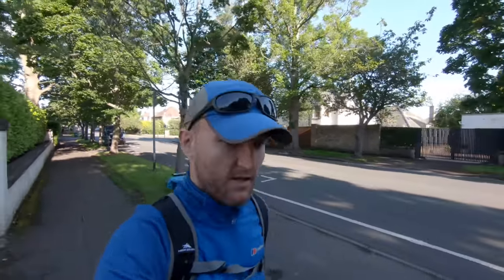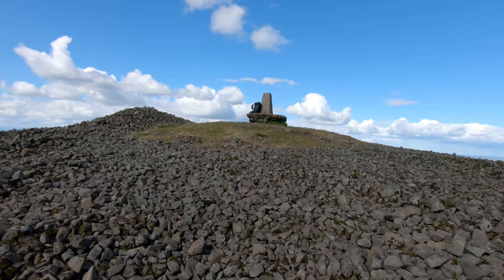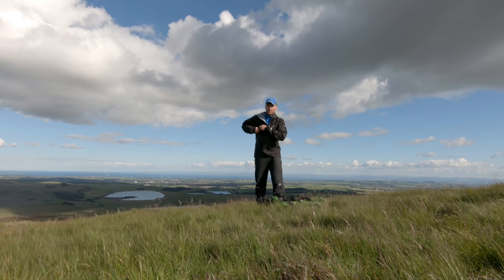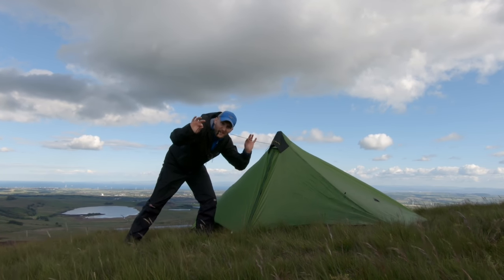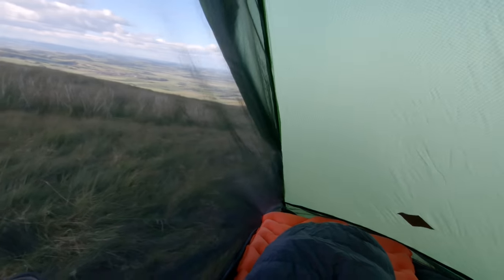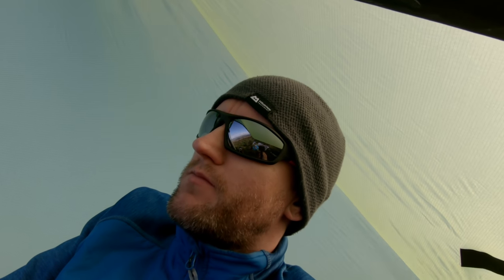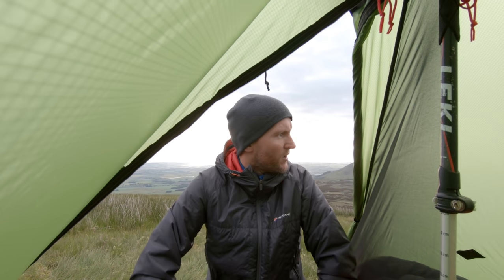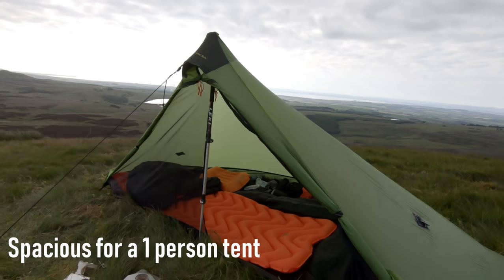Wild camping West Lomond // Six Moons Designs Lunar Solo First Pitch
It's Summer Solstice and I meet up with fellow YouTuber Ray (Renegade Scot) for a wild camp on West Lomond to take in the sunset. I also try out my new SMD Lunar Solo tent for the first time.

👣 My Hiking, Camping & Vlog Gear: